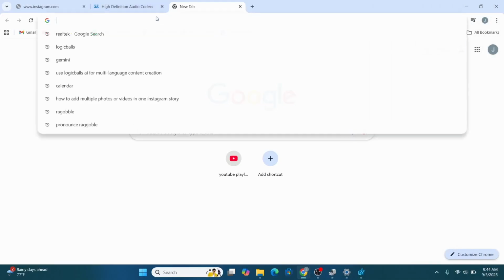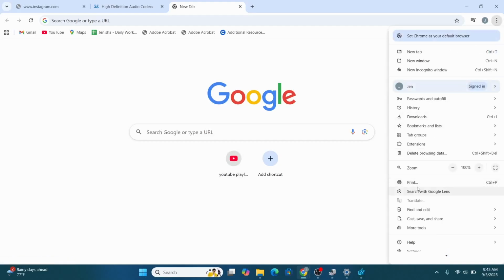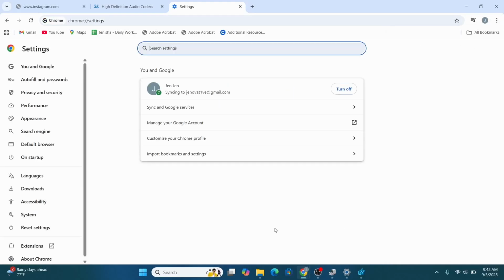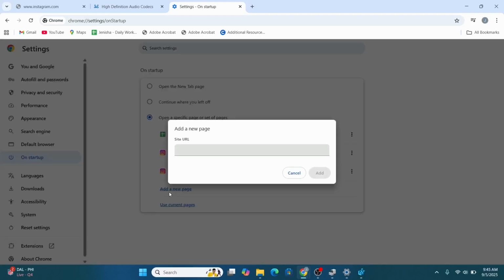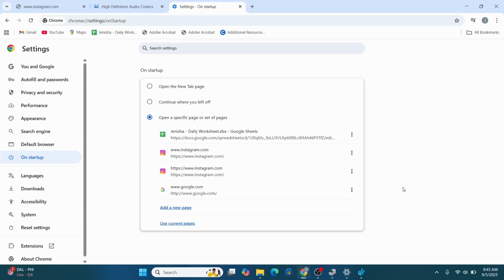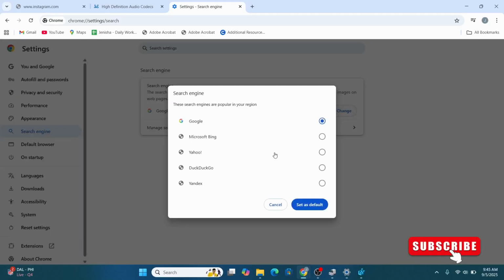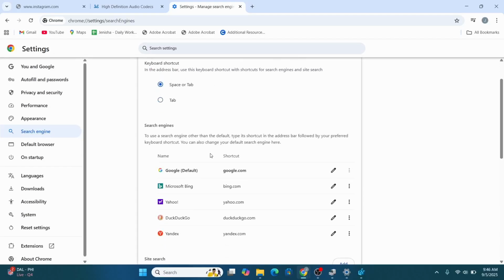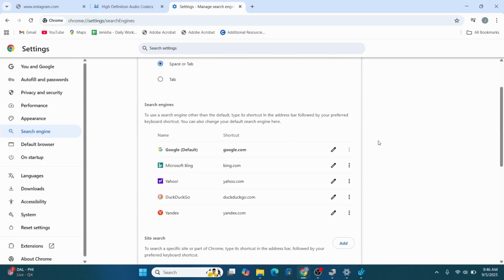How to Remove Yahoo Search from Chrome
How to Remove Yahoo Search from Chrome (2025)! Want to remove Yahoo Search from Chrome and set your preferred search engine? This video will guide you through the steps on how to remove Yahoo Search from Chrome quickly and easily. Whether you're asking, "How do I get rid of Yahoo Search in Chrome?" or need help with the removal process, this tutorial has you covered. Learn the steps to reset Chrome settings and regain control over your browser. Watch now to see how you can remove Yahoo Search from Chrome today!

Timestamps:

00:00 How to Remove Yahoo Search from Chrome
00:10 How Do I Get Rid of Yahoo Search in Chrome?